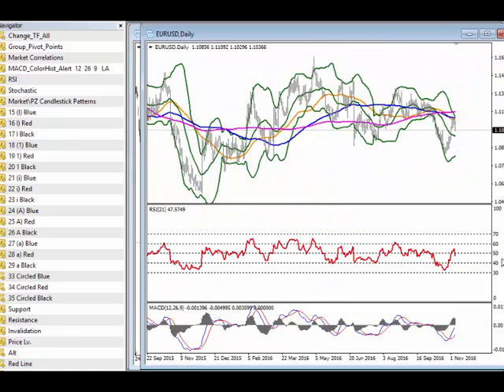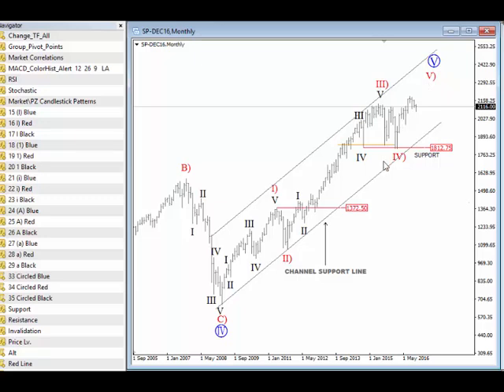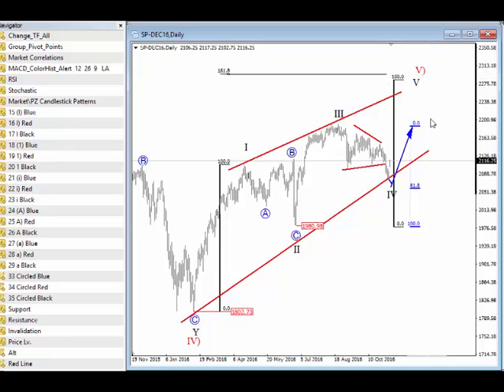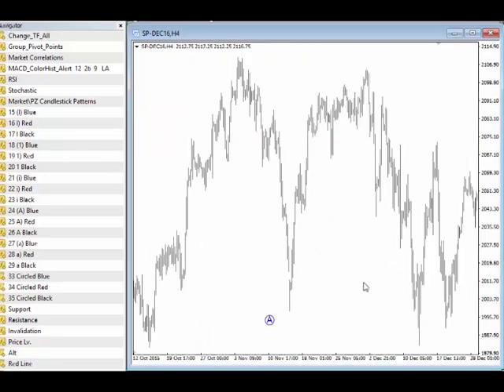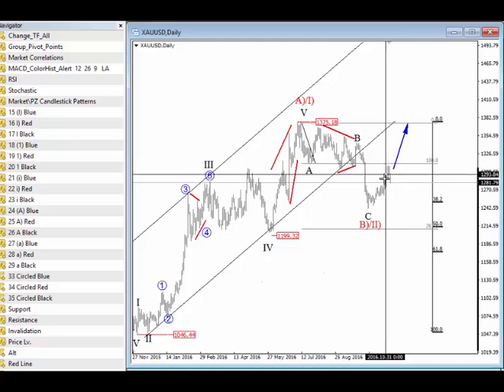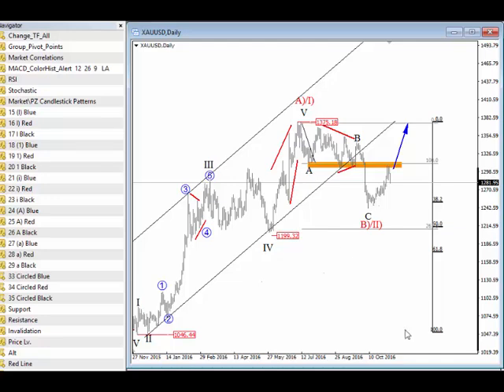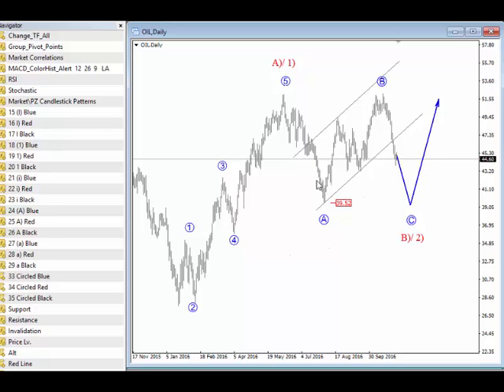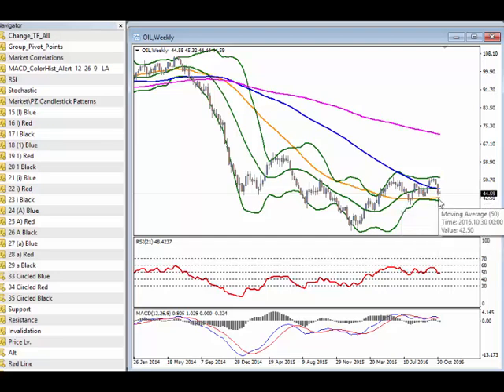FX Video Analysis Nov 07 2016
This is our view on some major markets ahead of important US elections.

TRIAL OFFER: 14days trial for 1€